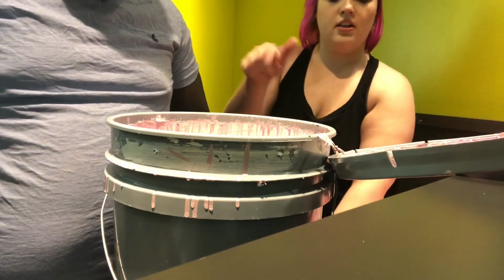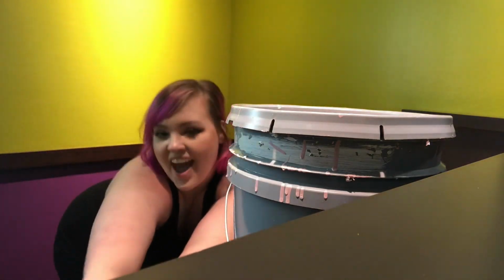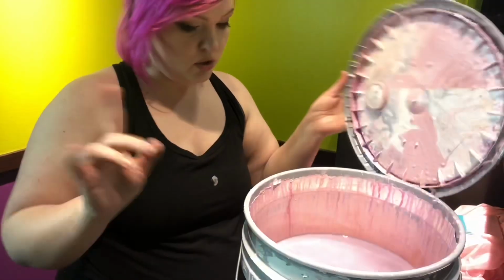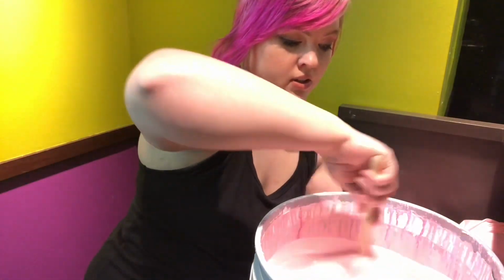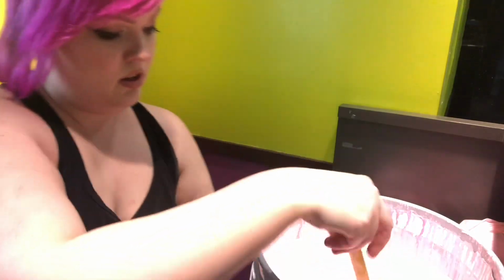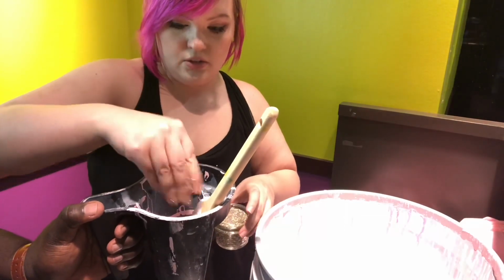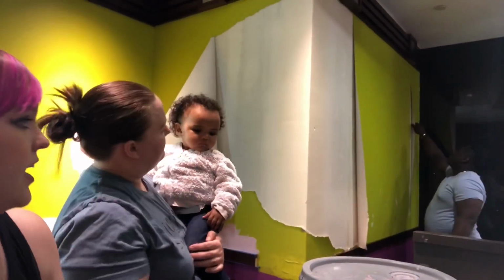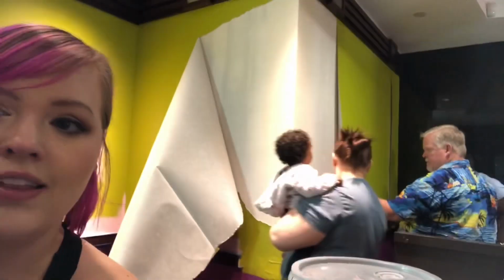Moving Into Our New Location | Day 1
Moving into our new location!

So excited to be moving up and getting into our new digs!

If you haven’t been keeping up - we are moving our location to the South Town Mall in Sandy, Utah! And I’m taking you with me through the journey!

Let me know if you have any questions about opening a store or any business questions! 💖

xoxox